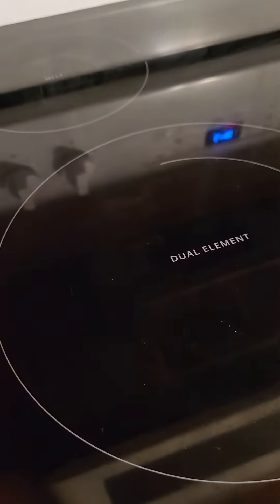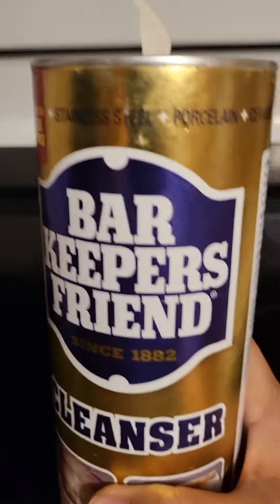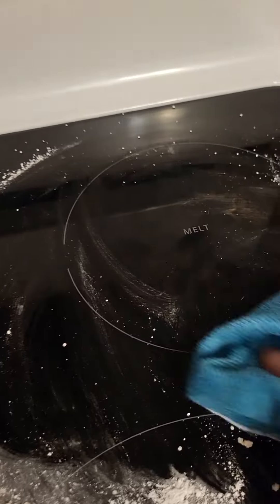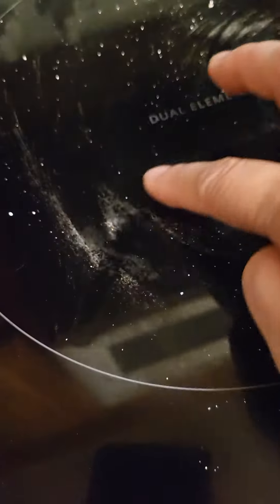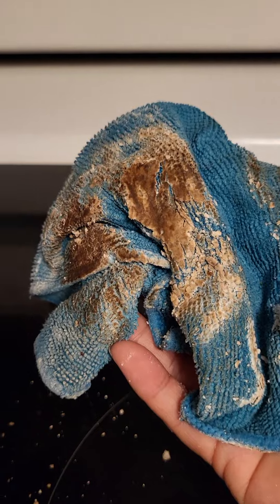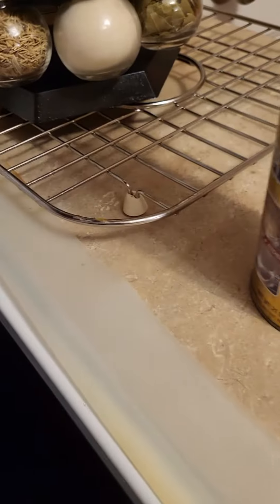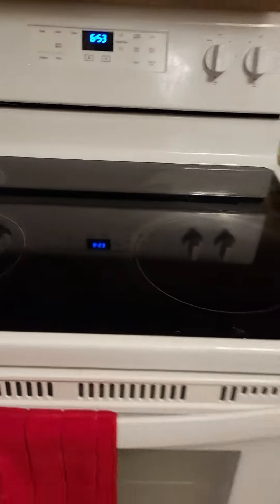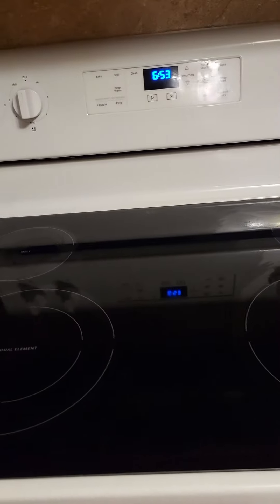Easy way to clean your dirty stove stove in just a few minutes